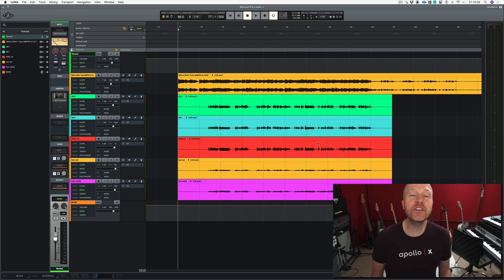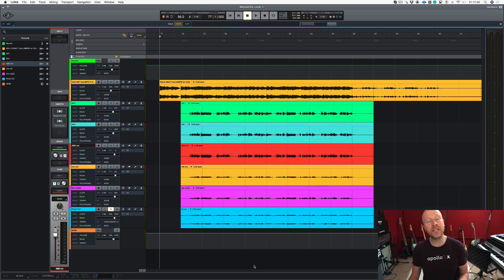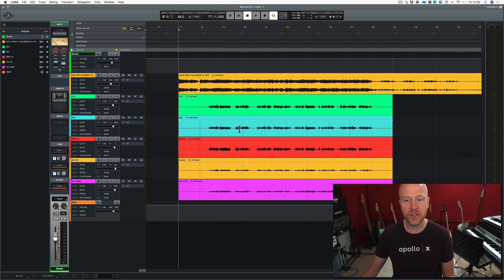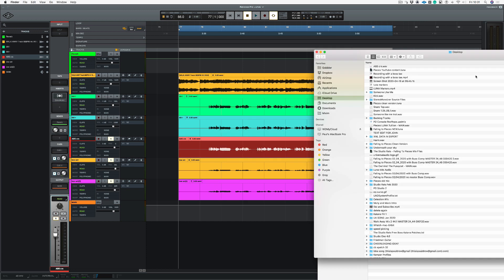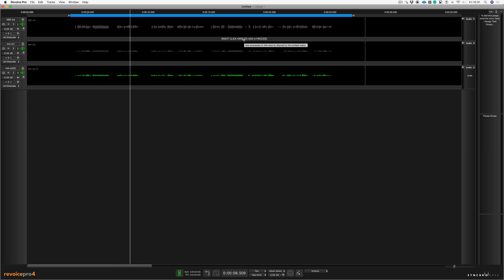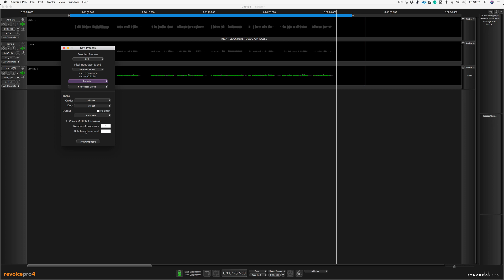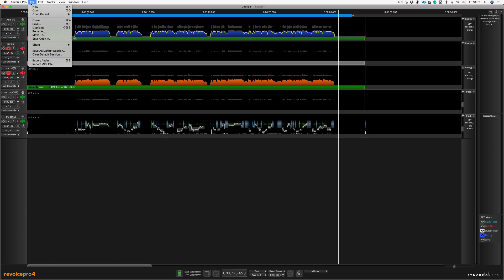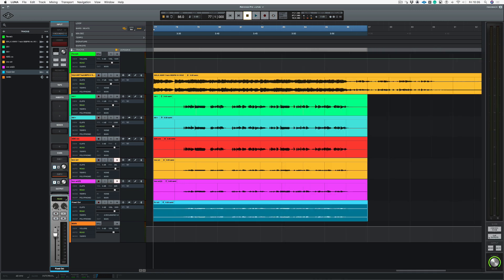Universal Audio LUNA - How to use with Revoice Pro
Universal Audio released their fantastic DAW named LUNA. Revoice Pro from Synchroarts is software that enables you to tune, time-align and match the performance and vocal. Universal Audio LUNA has a really simple and efficient way of importing and exporting files, so in this video, I show you how to get the vocals out of LUNA into Revoice Pro and back out again. The Studio Rats are core band members Paul Drew on guitar/production/mixing, drummer James Ivey and Dan Hawkins on bass. They collaborate with singers and musicians to produce radio-ready songs.